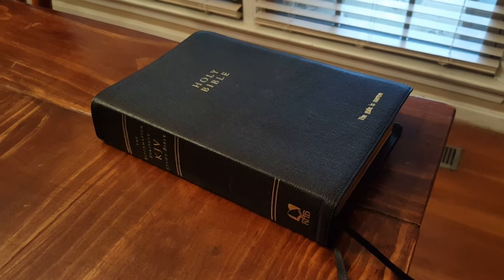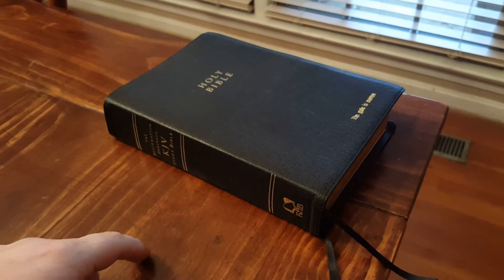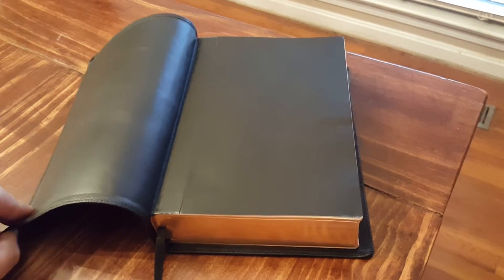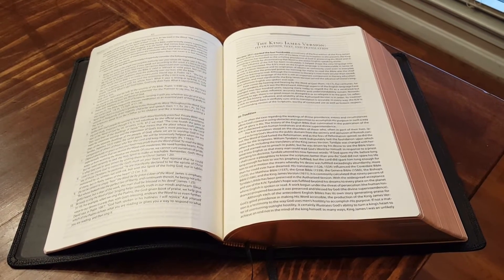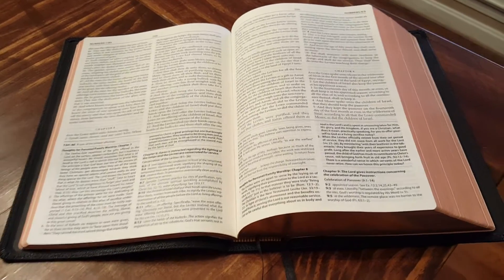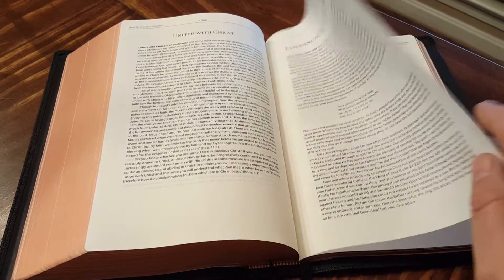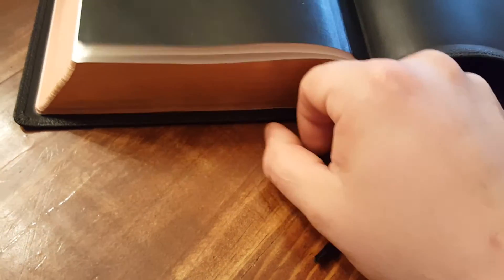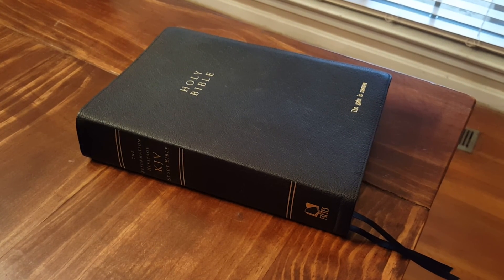The Reformation Heritage KJV Study Bible Review (Black Goatskin Cover)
The Reformation Heritage KJV Study Bible Review (Black Goatskin Cover).  My first bible review so go easy on me.  I love this bible and am so thankful for it.  Great study tool and is built to last.